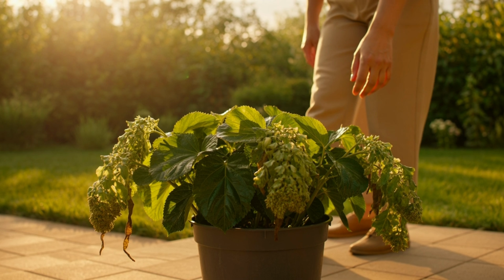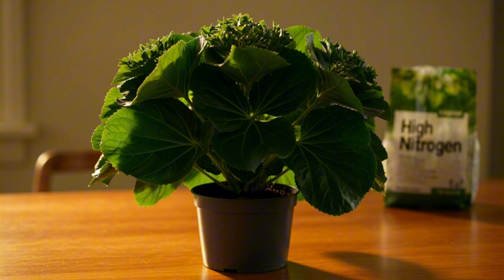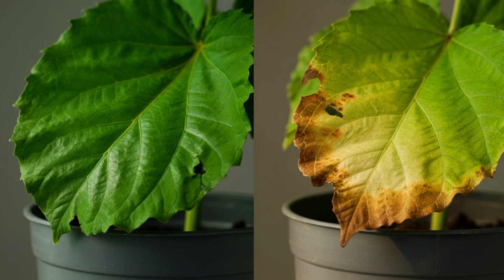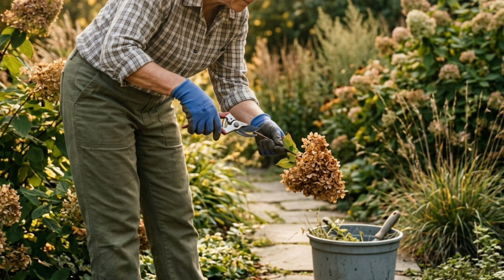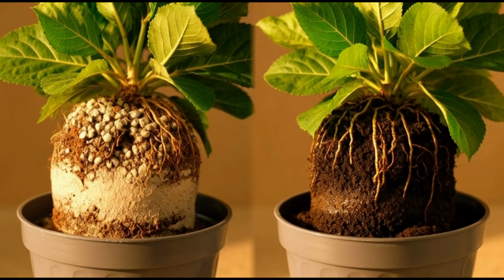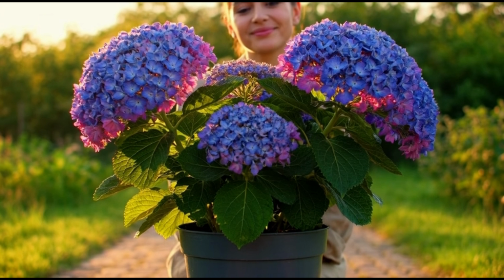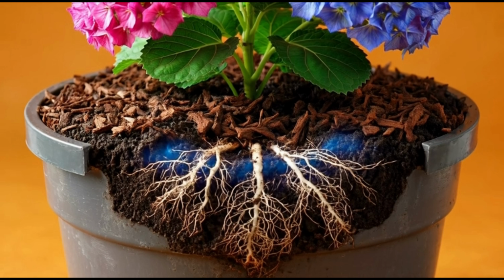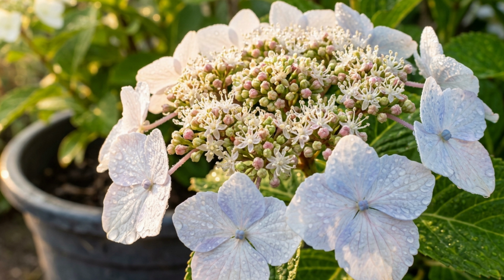Stop! These 5 Mistakes Are Destroying Your Hydrangeas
That drooping hydrangea isn't asking for water — and grabbing the hose could actually kill it. In this video, we break down the 5 sneaky mistakes that quietly destroy hydrangeas every summer, starting with the one most gardeners make at 2pm on a hot afternoon.

From wrong placement and fertilizer mistakes that kill blooms before they even start, to the pruning timing error that won't show up until next June — we cover the real biology behind why your hydrangea struggles, and the exact fixes to turn things around.

No vague tips here. Just clear, actionable answers that will change how you care for these plants forever.

🌿 Drop a comment: is your hydrangea a mophead, lacecap, or paniculata?
👍 Like if this saved your plant today